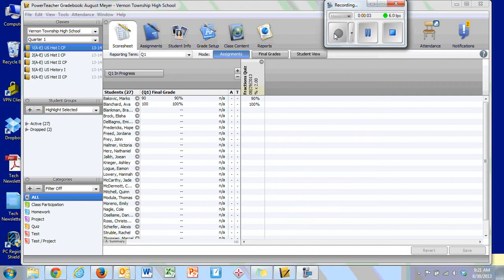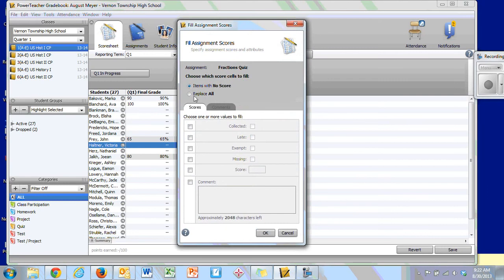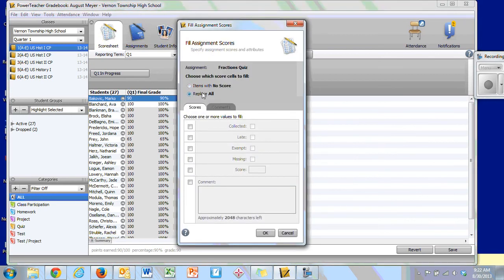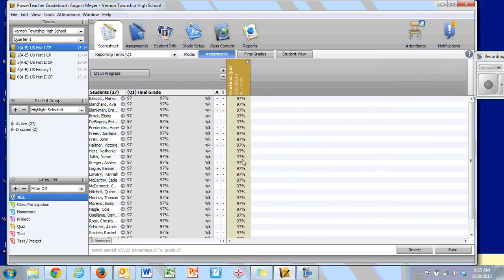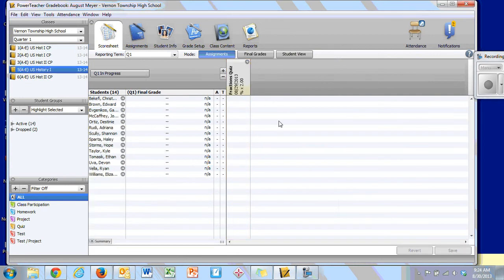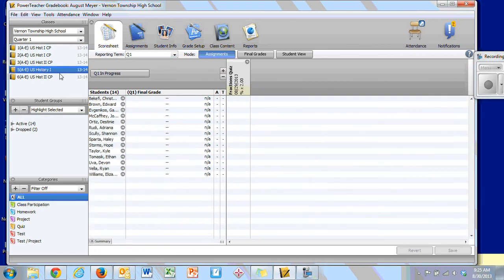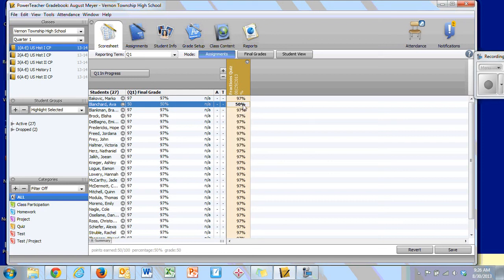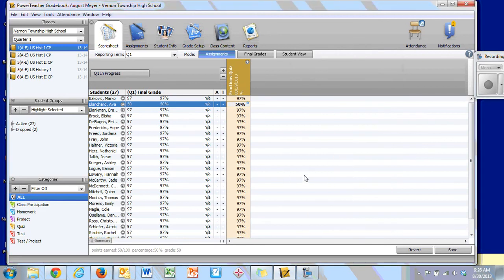Advanced Features of PowerTeacher Gradebook Assignments